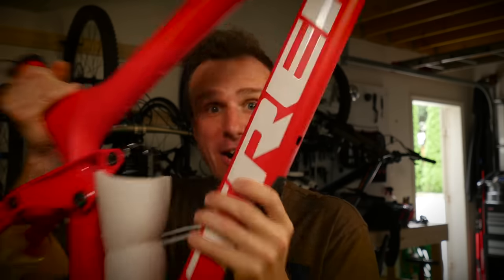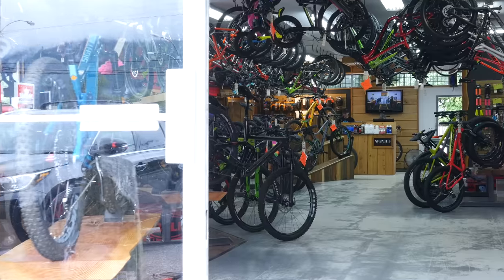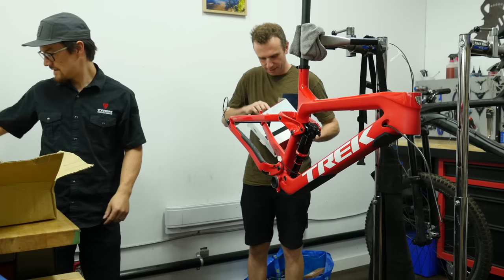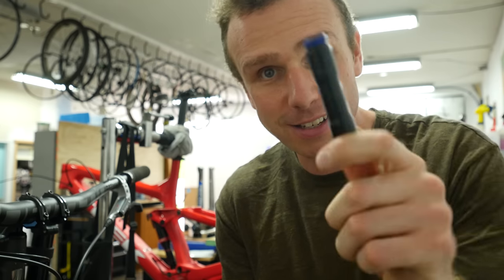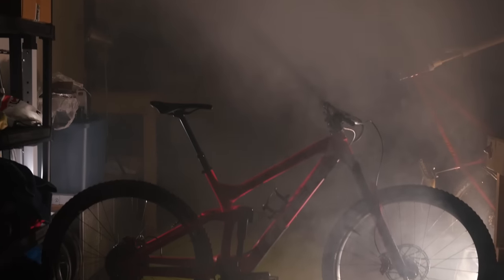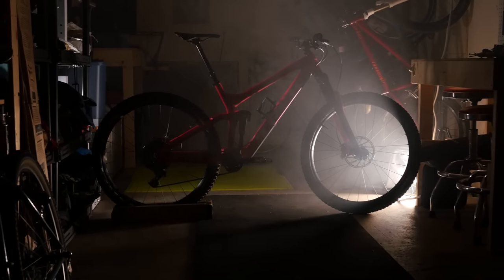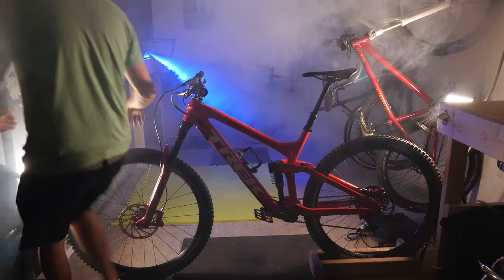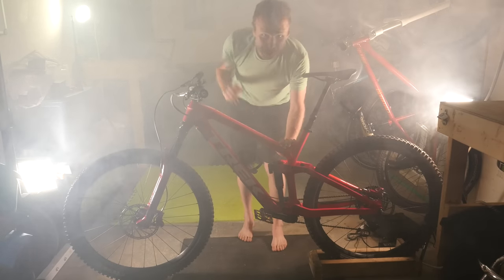PERFECT Whistler Mountain Bike Build - New Bike Day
FINALLY my 160mm Trek Slash 29er is built, I've been waiting for this day for months and can't wait to go shred around Whistler and Squamish on this beast. It's insane, easily the best bike I've ever owned. probably will ever own!

HUGE thanks to Republic Bikes in Squamish for helping build it up, Nate you are a hero for doing it. Check out their website below:

OneUP Dropper:

E*Thirteen 29er Wheel:

Renthal Fat Bar Lite:
-- non-lite version

My Gear:
GoPro Hero4 for best audio
Best GoPro Chest Mount out there
A Gimbal Like Mine To Stablize Footage